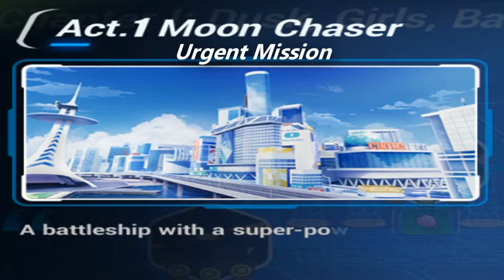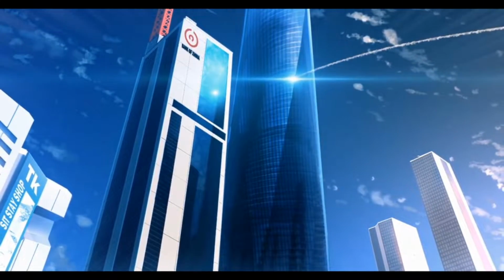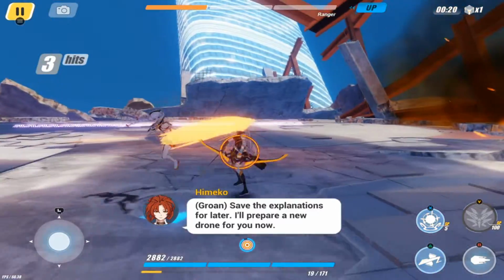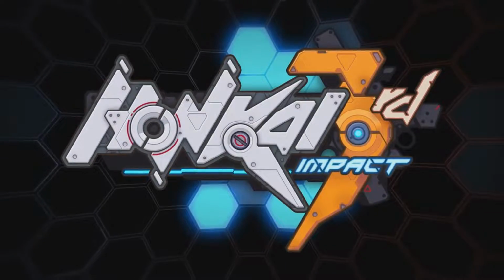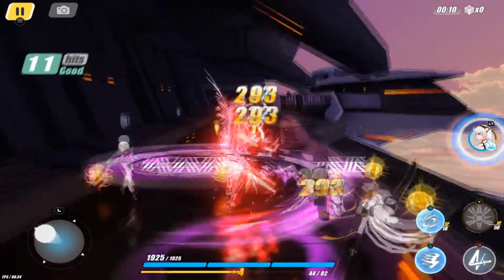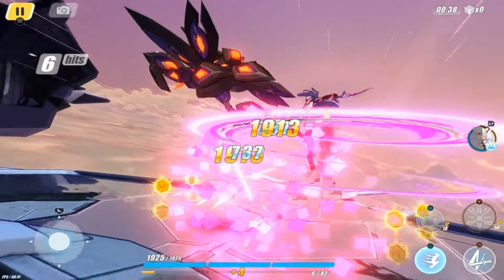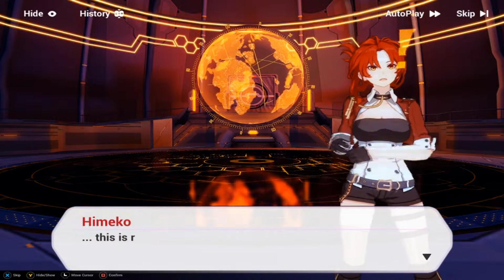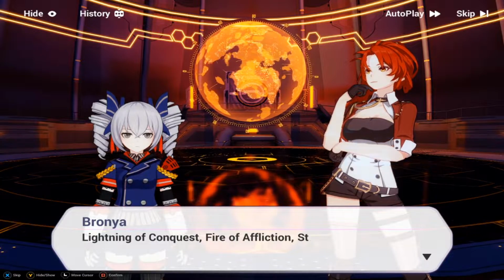Honkai Impact Ch 1 Analysis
Let's breakdown the good, the bad, and everything in between for the start of Honkai Impact with Chapter 1!

Link to my Chap 1 playthrough: